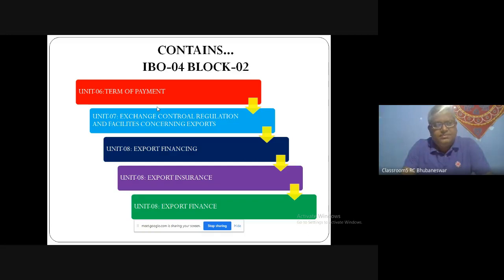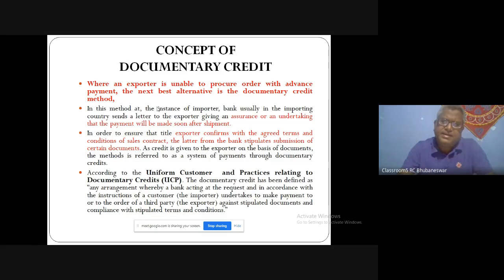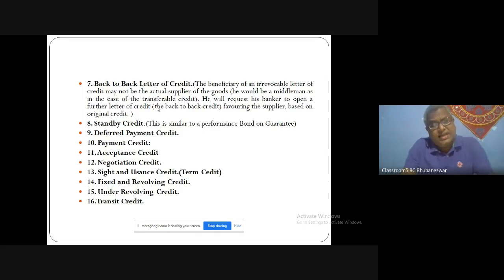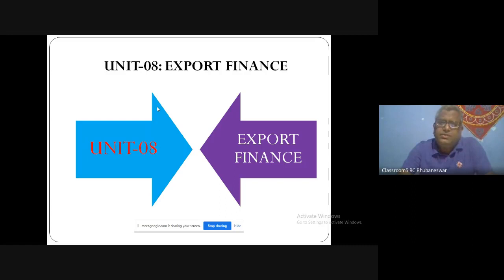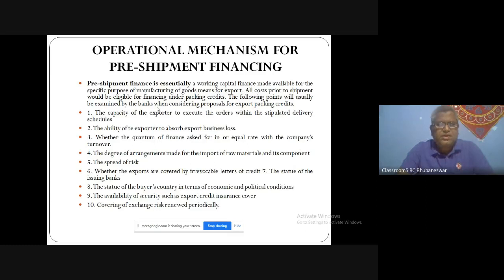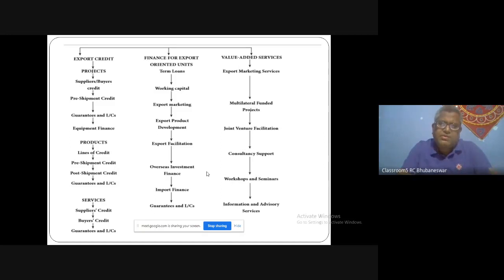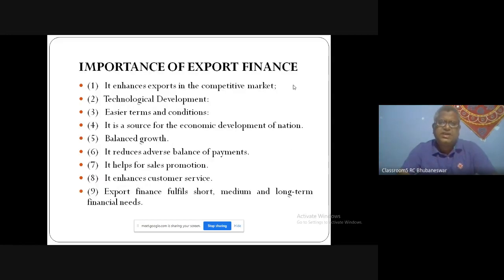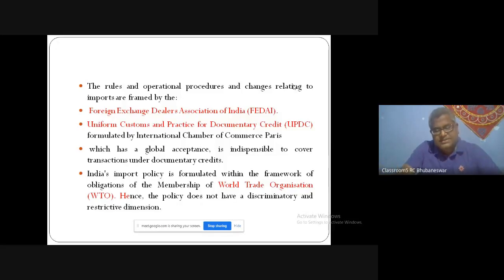IBO-4 [Class - 3/6]